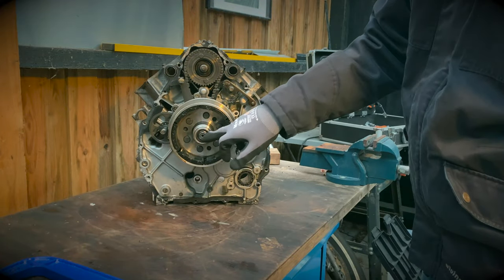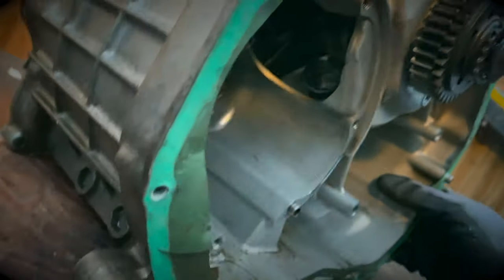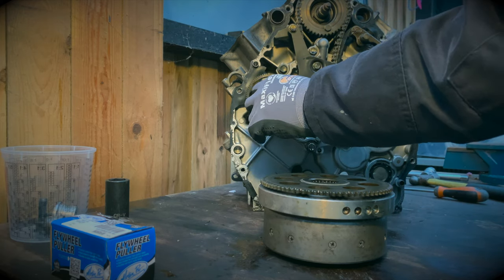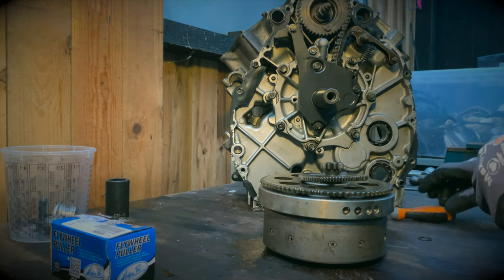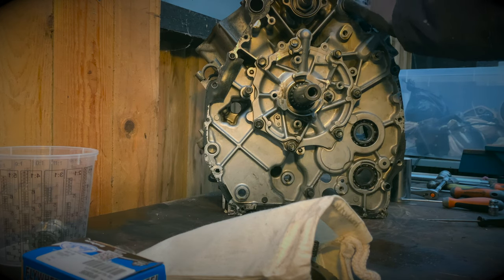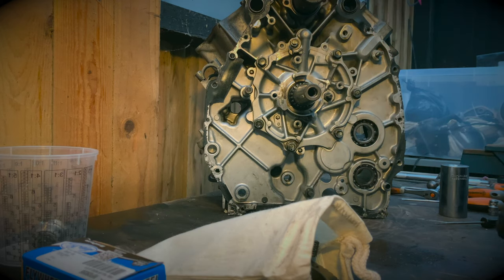🎬 Honda CX500 cafe racer build. Ep 11.(Engine Disassembly) 🏁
🏍 Honda CX500 cafe racer build, this time we look into removing the flywheel and starter gears. ▶️